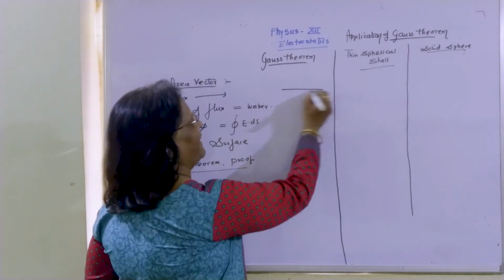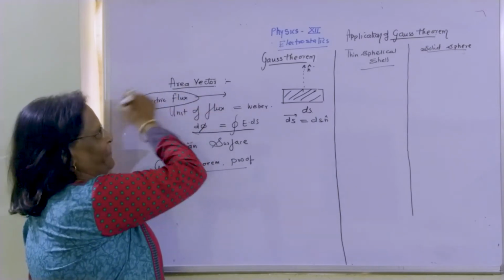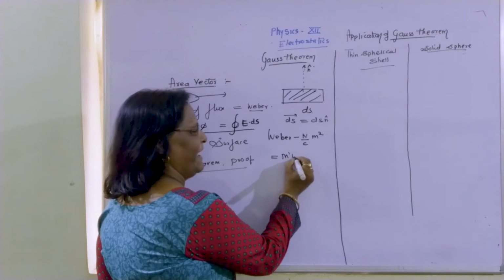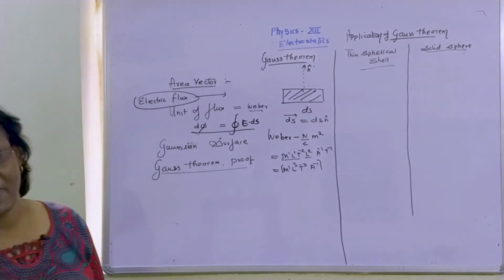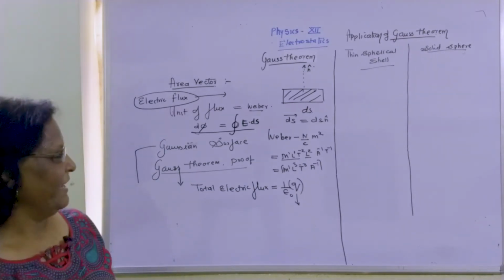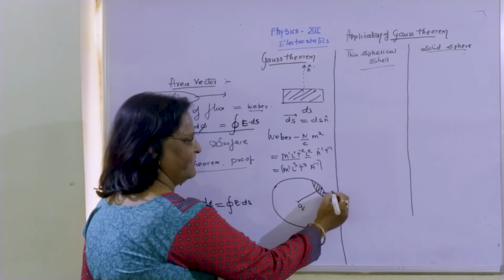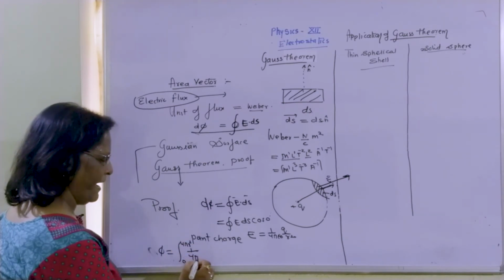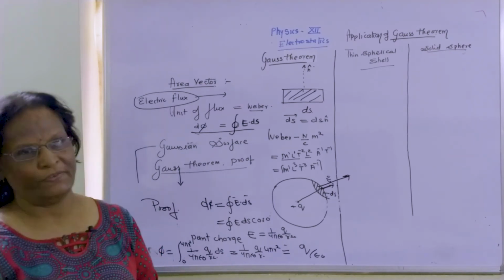Gauss Theorem | Class 12th CBSE | Unit 1 I Electrostatics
Today, I’m going to explain  the topics Gauss Theorem. Watch to learn the concepts of Physics and don’t forget like ,share, subscribe and don't forget to press the bell icon to never miss a video.Do provide feedback and ask  question in the comment section below